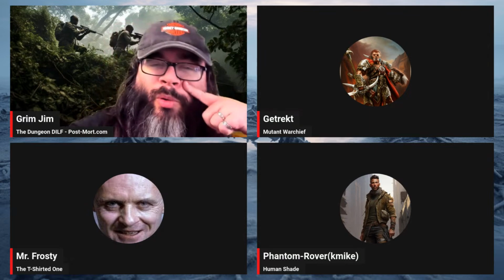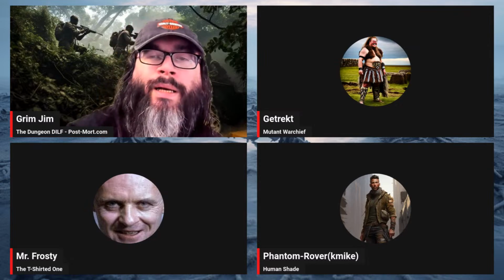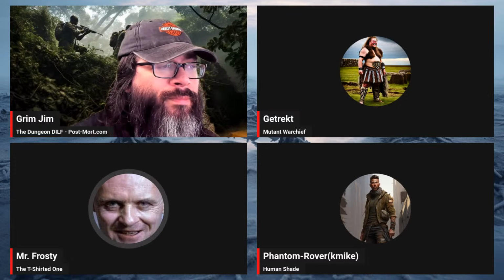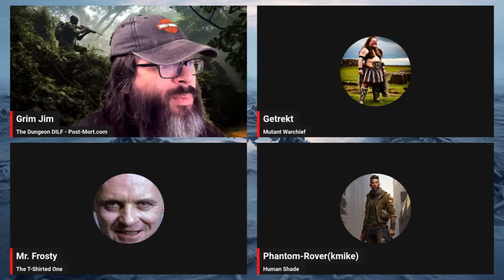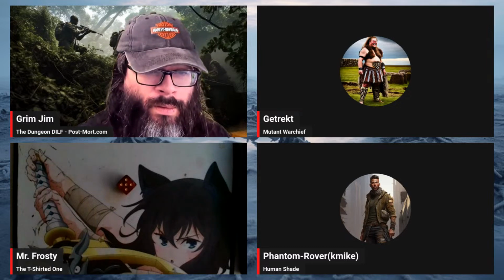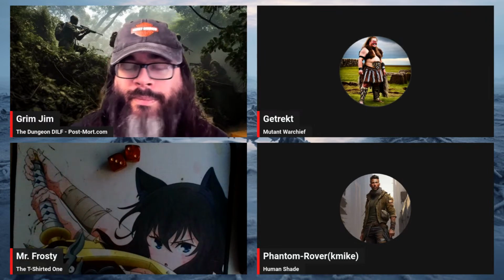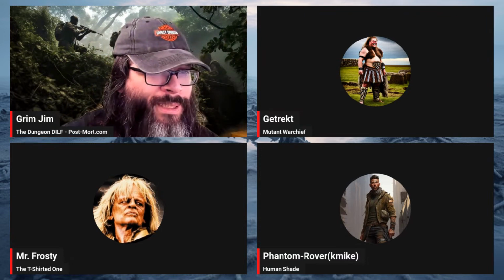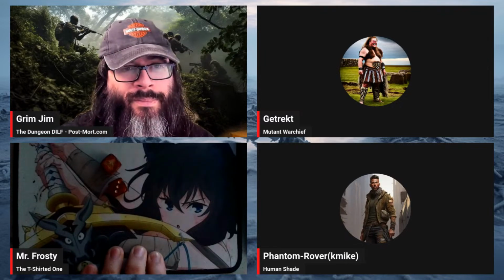Grimgame: Barbarians of the Aftermath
Some Mad Max style post-apocalyptic action.